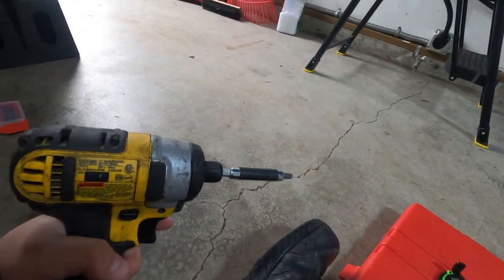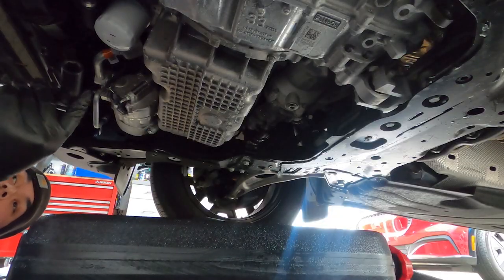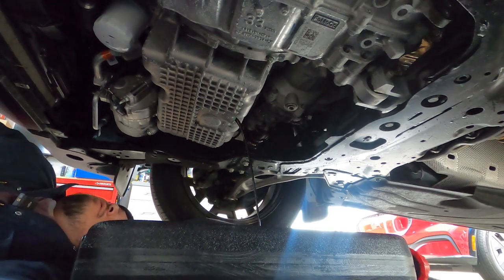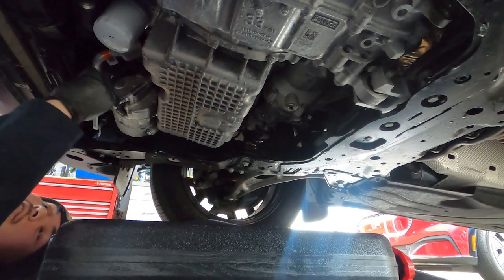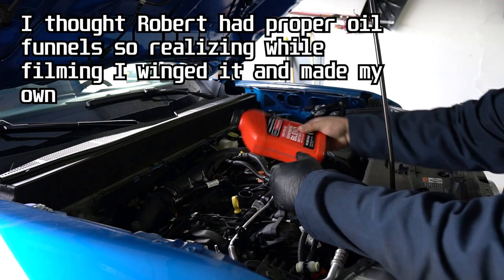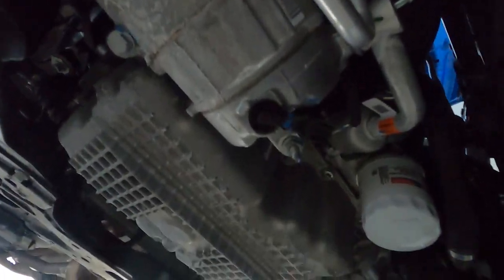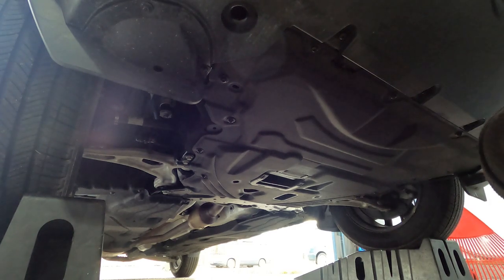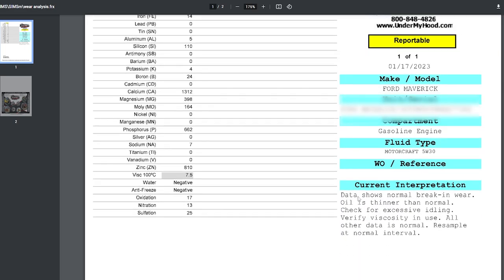2022+ Ford Maverick 10,000K Oil Change and Oil Analysis (2.0L)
Ever heard of people changing the oil on a Maverick at 2000 miles or even as soon as 500 miles? Well I am here to settle the debate to see if there was any premature wear with my maverick changing it to the manufacture at 10,000 miles! So lets see if there was any damage done!!!

▬▬TOOLS SHOWN:
OEMTOOLS 3 Jaw Adjustable Magnetic Oil Filter Wrench:

Oil Spill Mat, 36 X 60 inches:

Affordable Torque Wrench:

▬▬PARTS SHOWN:
OEM Mud Flaps:

Hitch Cover:

Bed Netting(Maverick Specific):

Maverick Center Console Organizer:

Black Solid Lug Nuts:

Tailgate Lettering:

Truxport Tonneau Cover:

▬▬OTHER OPTIONS
Sentry Truxedo Cover(MORE SECURITY)

Lasfit T-15 LED Combo:

Metal American Flags:

Chapters:
0:00 - Intro
1:16 - Tools Needed
1:51 - Break Down Of Job
2:14 - Splash Gaurd Removal
2:55 - Drain Pan & Oil Mat
3:34 - Loosening Drain Plug
4:07 - Oil Test Kit Fill
4:55 - Drain Oil
5:10 - Talking About How Oil Looks
6:31 - Install Drain Plug
6:45 - Oil Drain Plug Torque Spec
7:02 - Oil Filter Removal
8:18 - Oil Filter Install
9:01 - Oil Fill
10:51 - Check For Leaks
11:22 - Splash Gaurd Install
12:02 - Overview & Test Kit
13:33 - Oil Analysis Results
14:44 - Outro